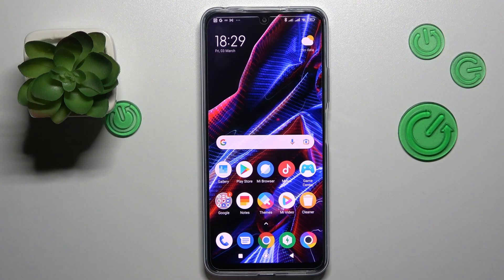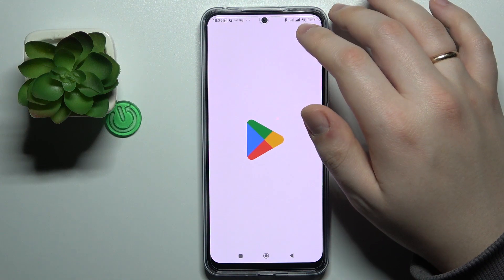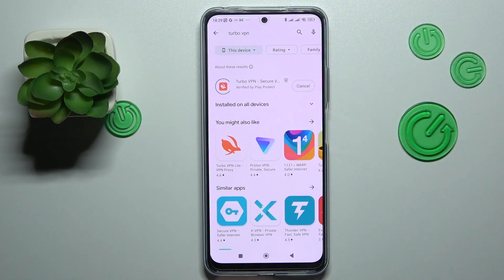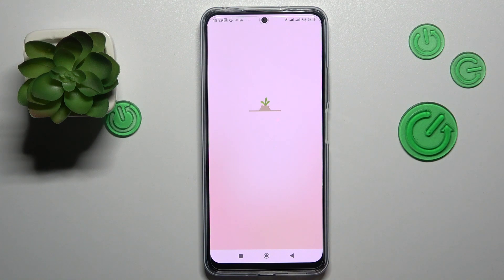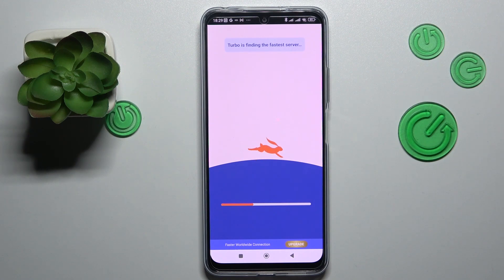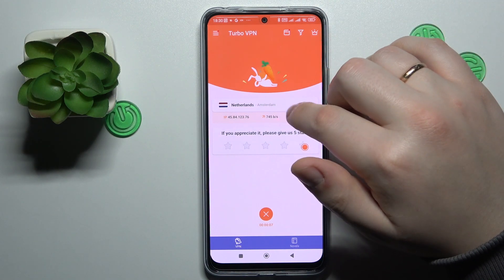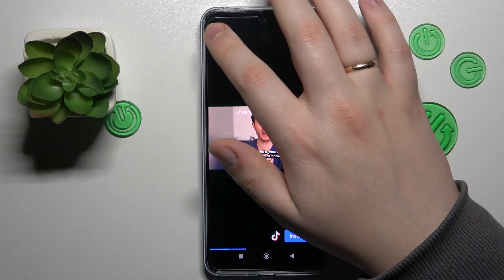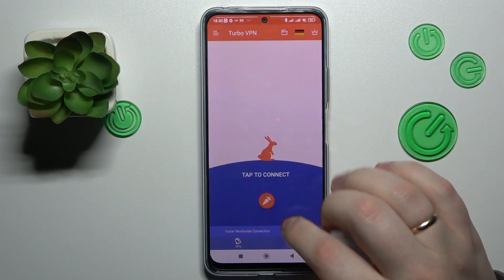POCO X5 - Set Up VPN Quick Tutorial! Use VPN and be Safe in Network! Change IP Quick Showcase!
Hello people! Welcome to our video on how to set up a VPN on your POCO X5. A VPN can enhance your online privacy and security by creating a private network connection. In this tutorial, we will show you how to set up a VPN on your POCO X5. Don't miss out on all the valuable information waiting for you on our Head over there now to explore all that we have to offer!

How to set up a VPN in POCO X5?
How to configure VPN in POCO X5 smartphone?
How to enable VPN in POCO X5?

Use Reset Guides for many popular